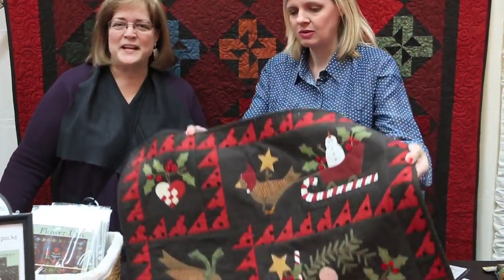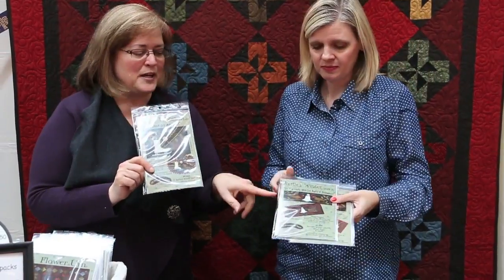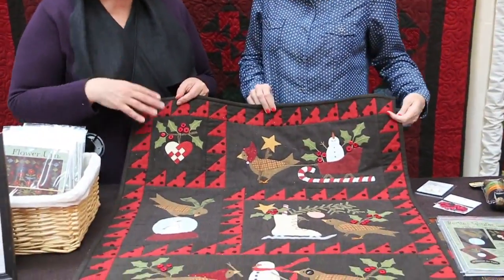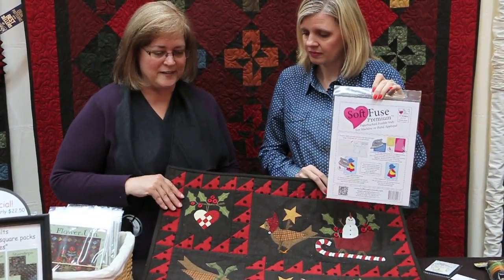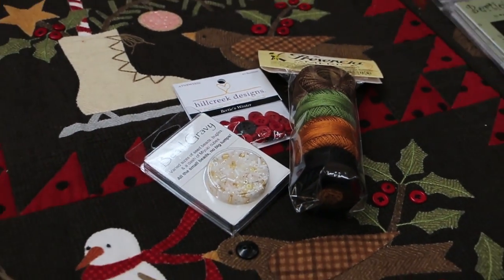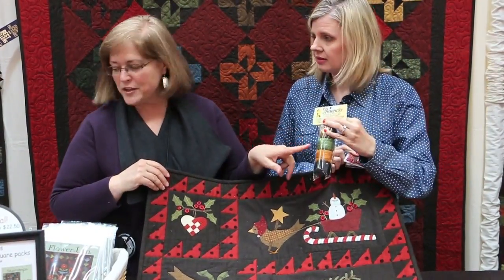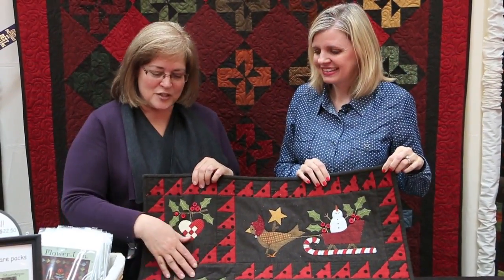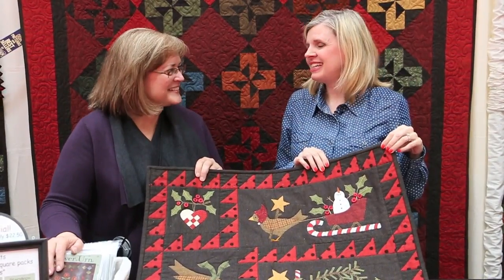Bertie's Winter Block of the Month by Bonnie Sullivan - 2014 International Quilt Market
Bonnie Sullivan presents her upcoming Block of the Month, Bertie's Winter using Woolies Flannel for Maywood Studios.